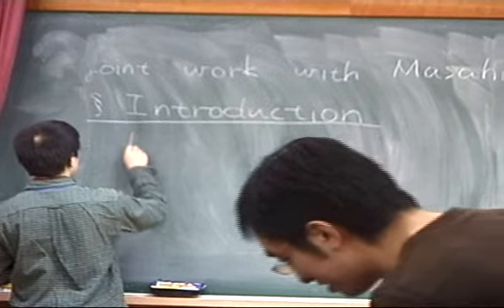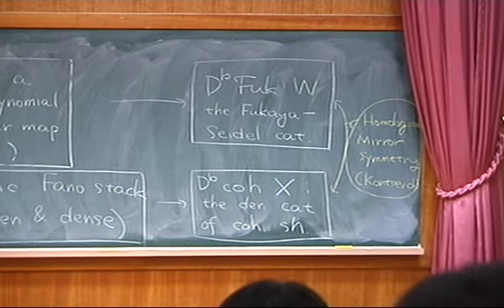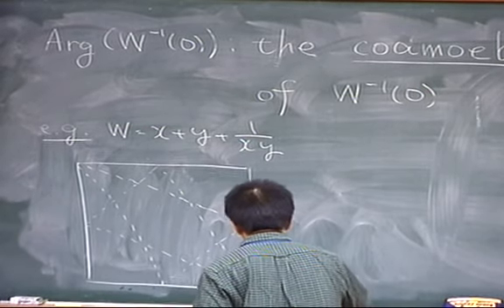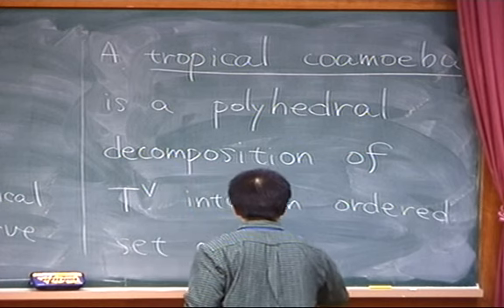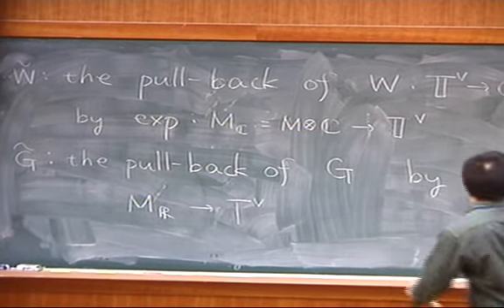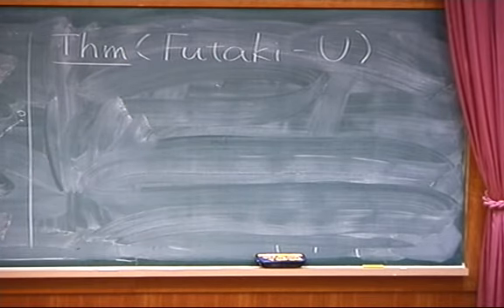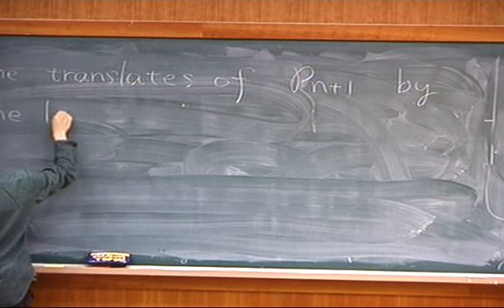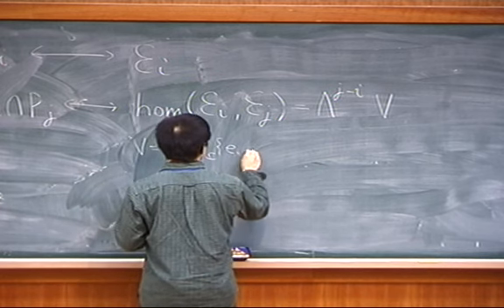Kazushi Ueda (Osaka Uni.)/ Tropical coamoeba and equivariant homological mirror symmetry...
International Conference on Mirror Symmetry and Gromov-Witten Theory
Tropical coamoeba and equivariant homological mirror symmetry for the projective space / 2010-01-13